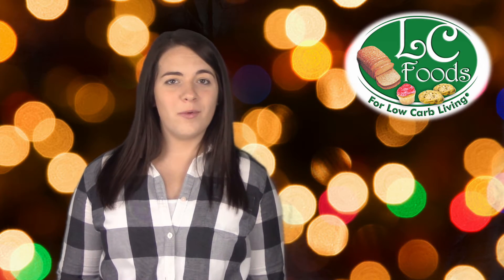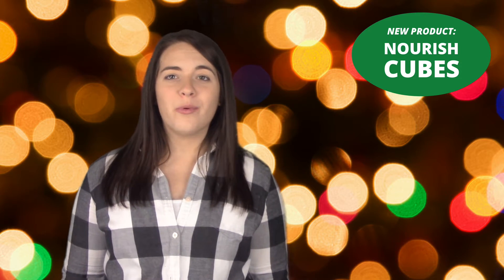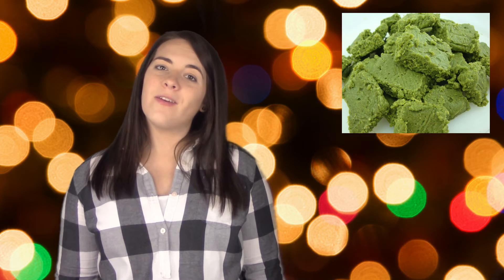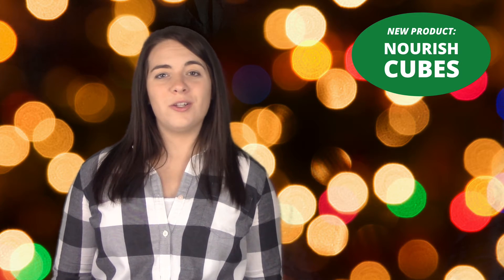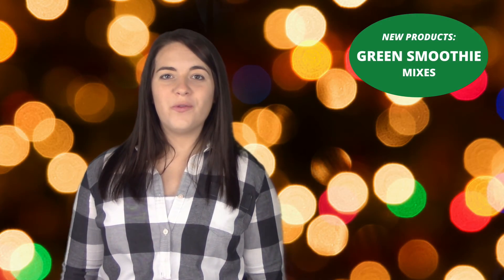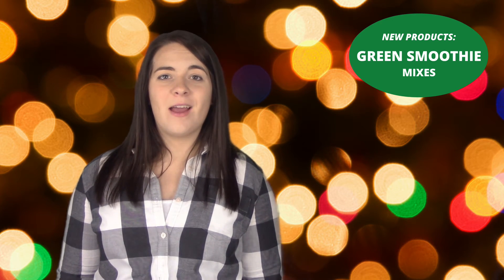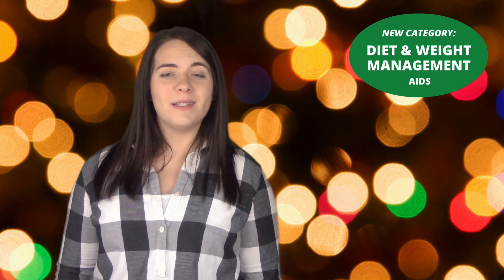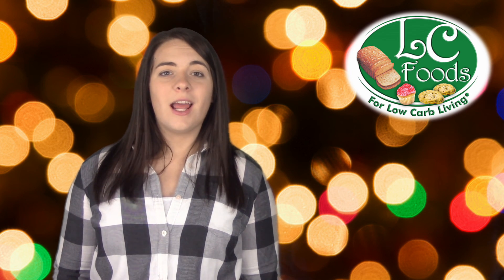Happy & Healthy New Year 2016!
Happy & Healthy New Year 2016 from LC Food Company!